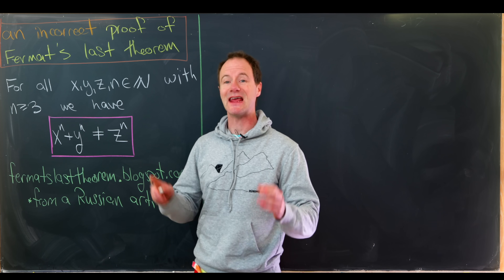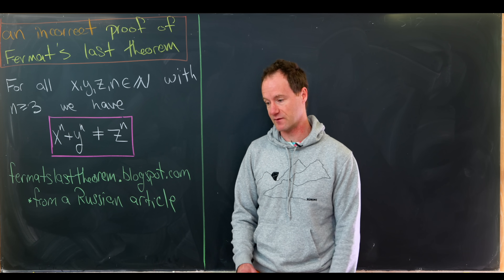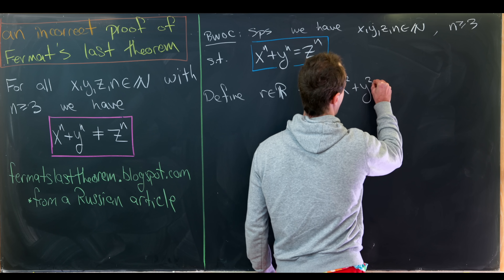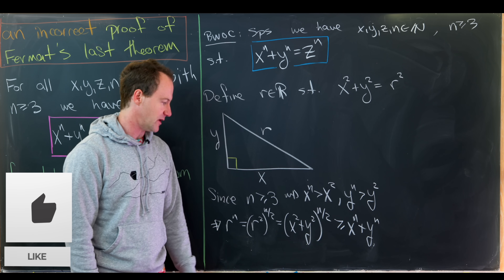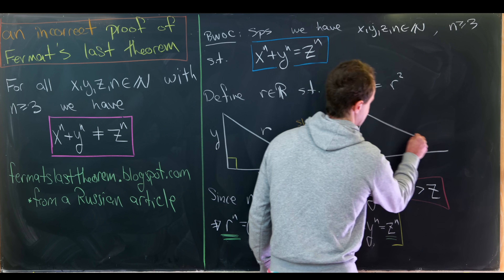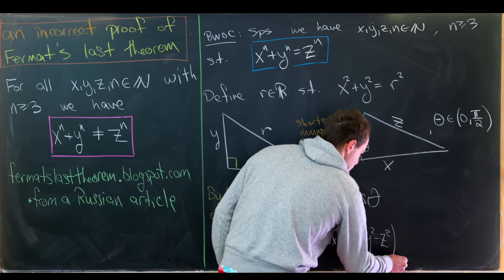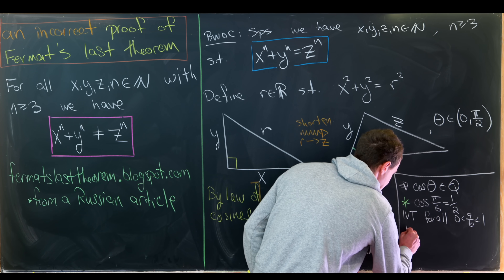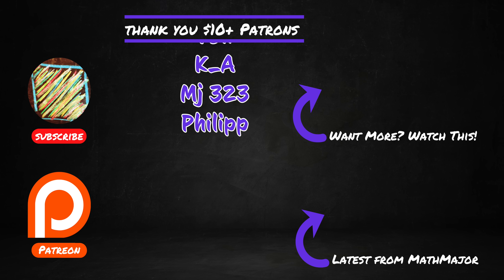INCORRECT PROOF of Fermat's Last Theorem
before you bring a trampoline to this bowling tournament you should know that your cousin Archy Dyfunkle is the referee and dating your mother-in-law. There's a strict and I mean STRICT "NO TRAMPOLINES" allowed sign outside the combination Taco Bell-KFC-Bowling Alley. Okay folks sorry we're going to have to call off the butter chugging contest. if you watch this video till the end, a magic math moth may make mother moose milk made mischievously matching maroon Mariners merrily marching madly mooning magazine merchants.